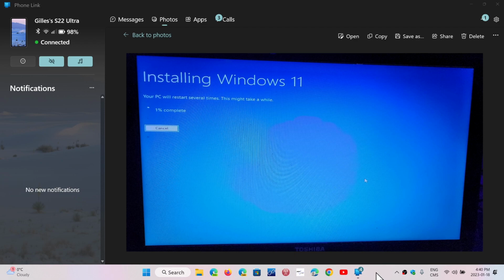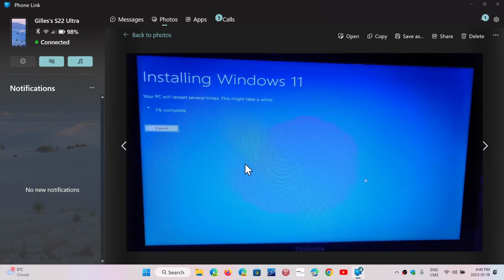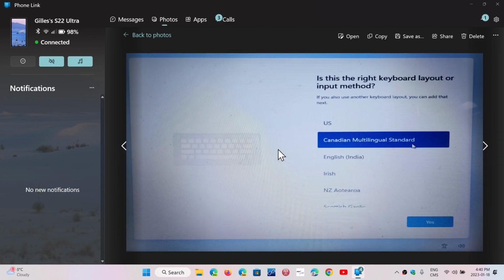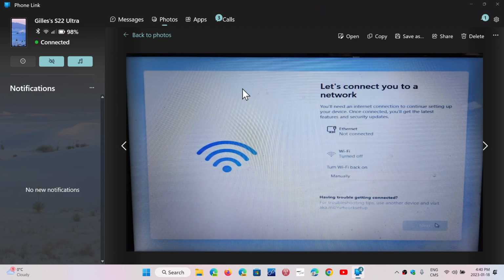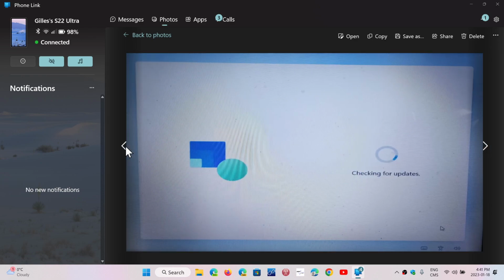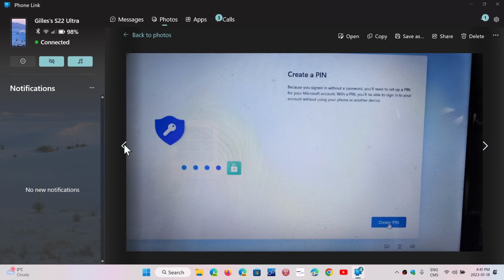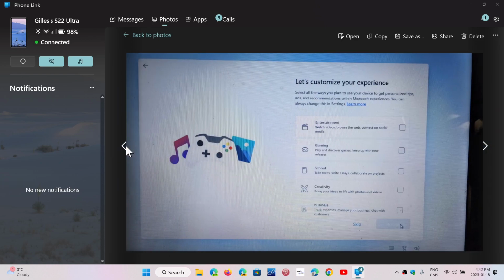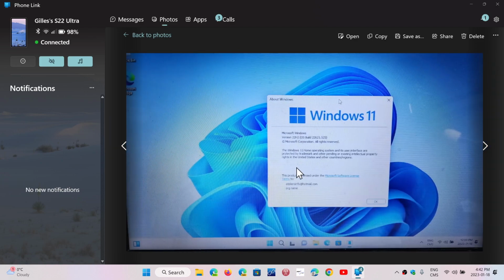Windows 11 22H2 unsupported install setup questions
here are the setup process questions and screen shots from the unsupported laptop install